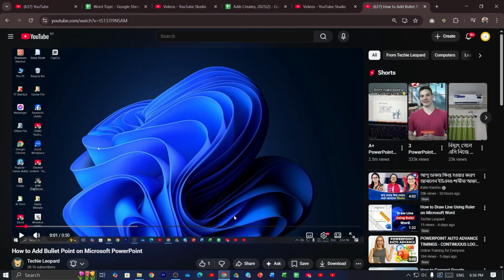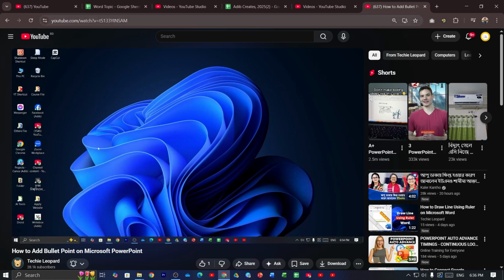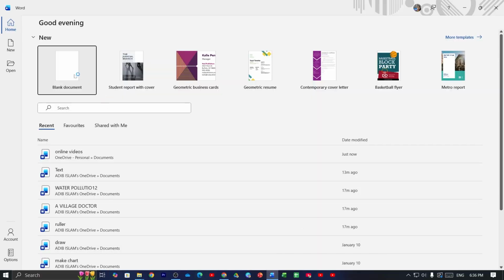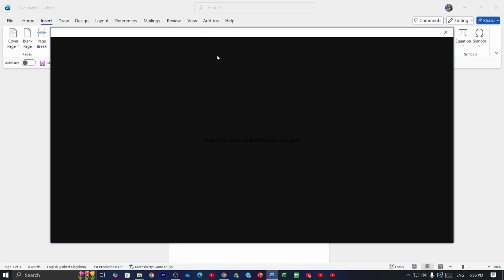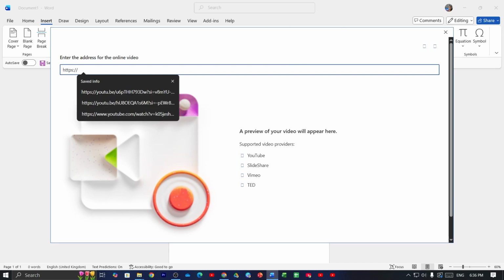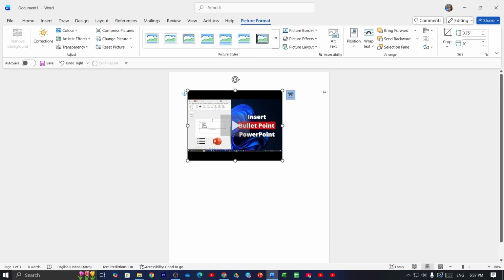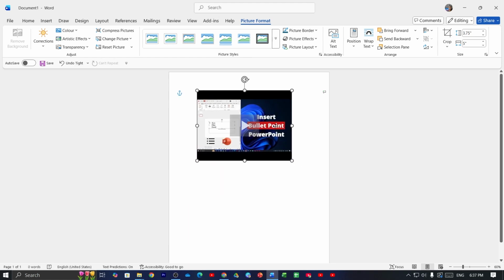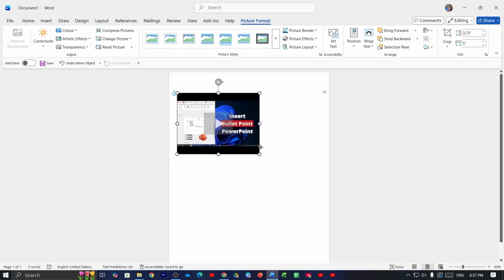How to Put YouTube Video on Microsoft Word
A quick tutorial on, how to put YouTube video on Microsoft Word.